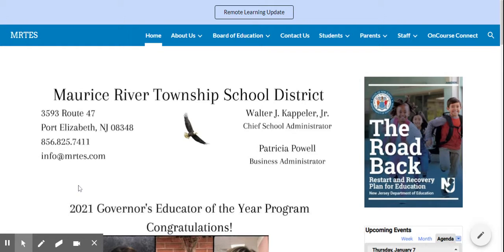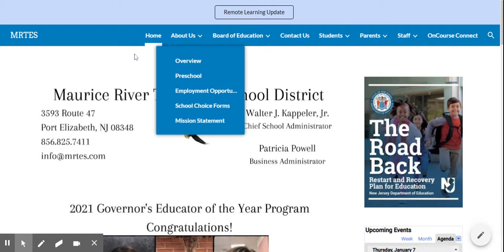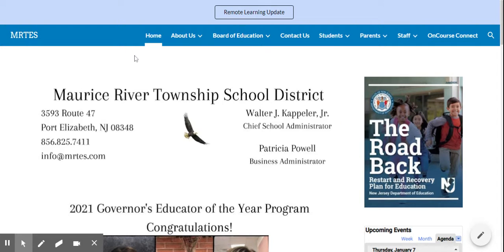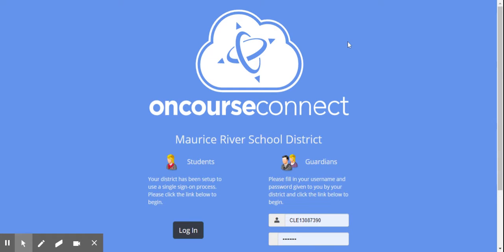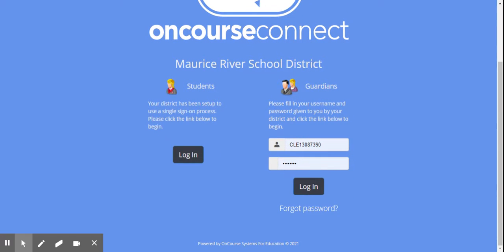OnCourse Connect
OnCourse Connect Update